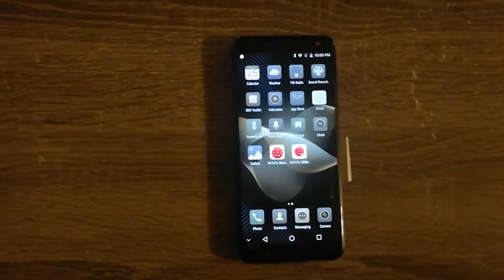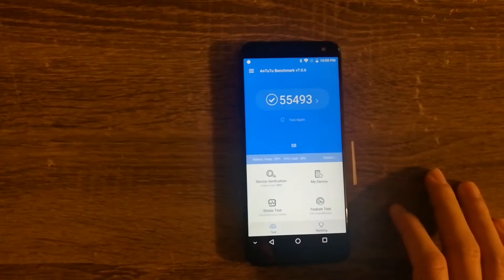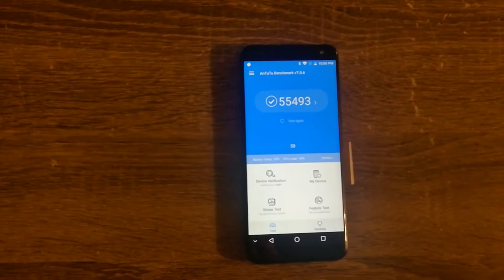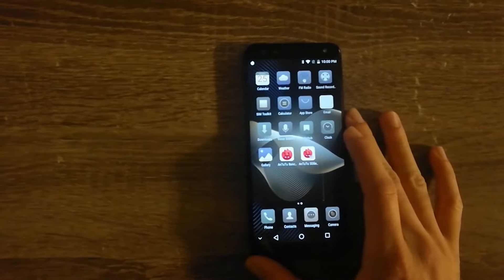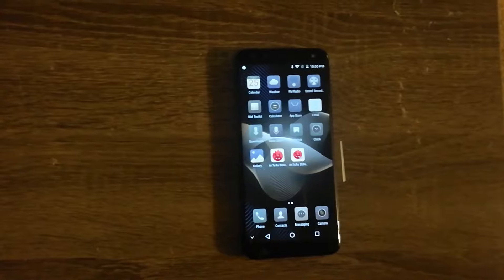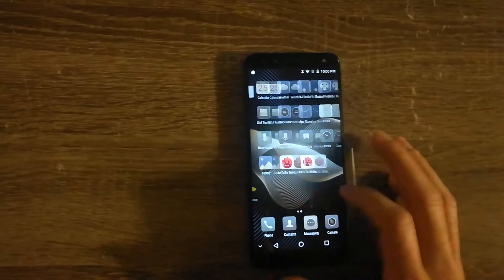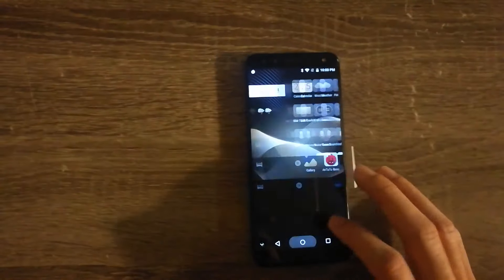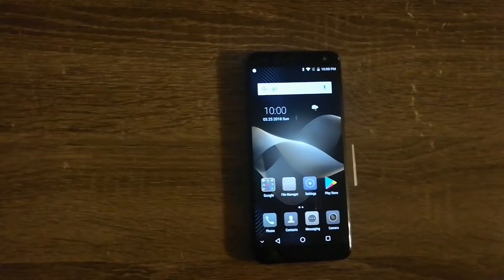Leagoo S8 Antutu Benchmark Score!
I ran the antutu benchmark on the Leagoo S8.
It scores about 55K, not bad for a $100 phone or is it?